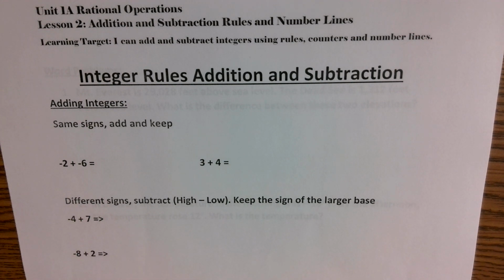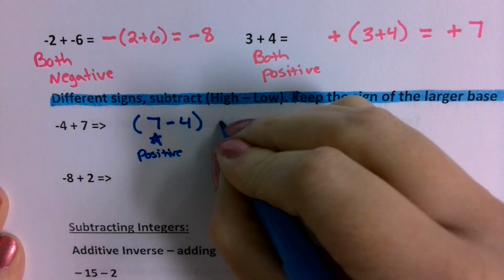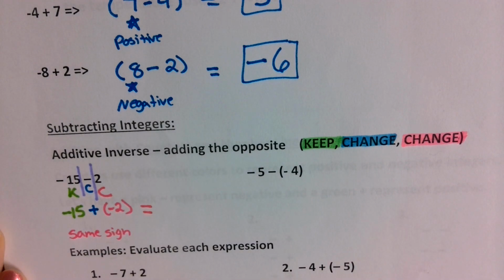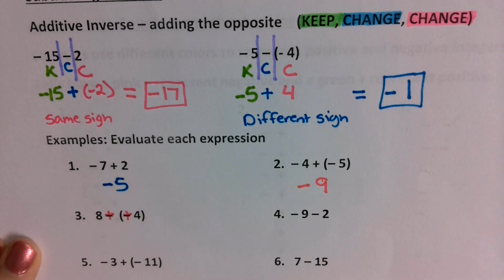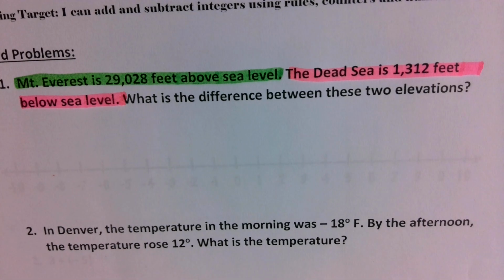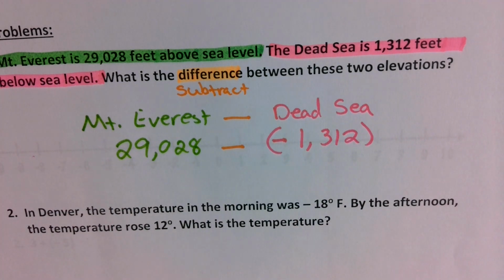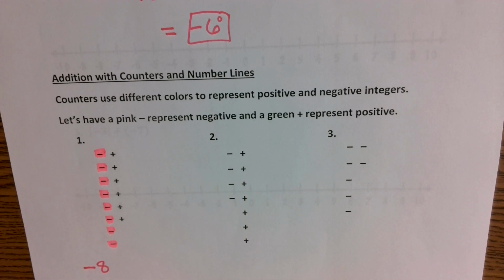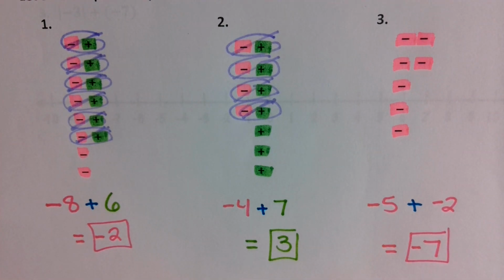8-7-23 Add and Subtract Rules and Number Lines ACC